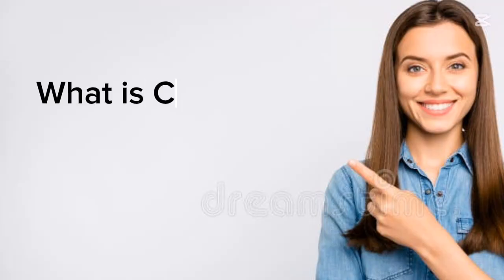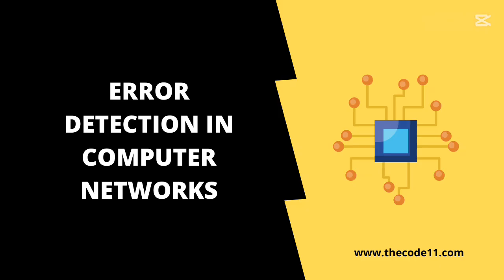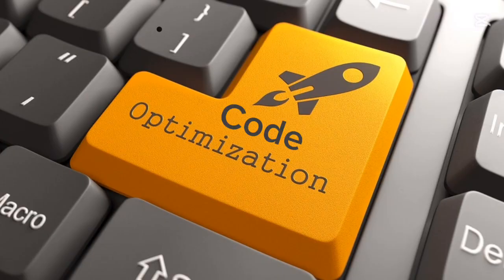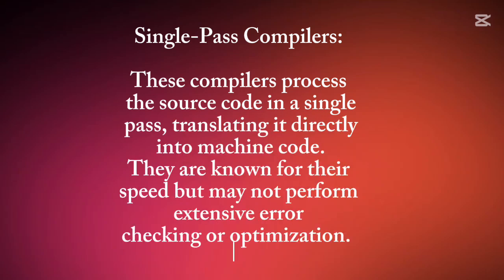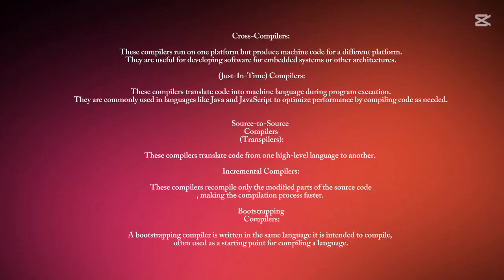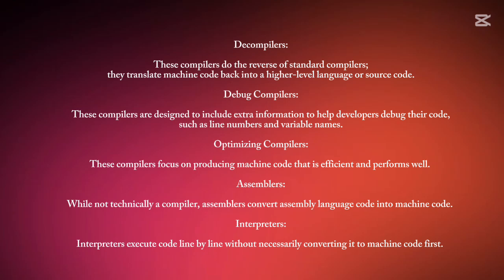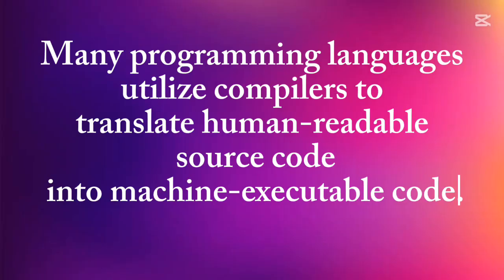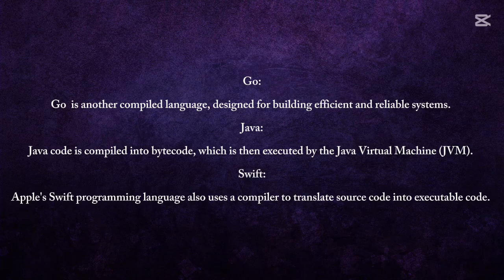All about Compiler 🎬 || Full detail of Compiler || compiler Ai Creations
"Welcome to AI Creations, where artificial intelligence meets creativity! Explore the fascinating world of AI-generated art, music, and more. Unleash the power of AI with AI Creations! Discover AI-generated art, animations, music, and stories."

Visit my YouTube channel for more latest upcoming videos and updates
*AI creations*

It's how we know how much you enjoyed the video and how it helps us bring similar ideas.

Thankyou 🎀